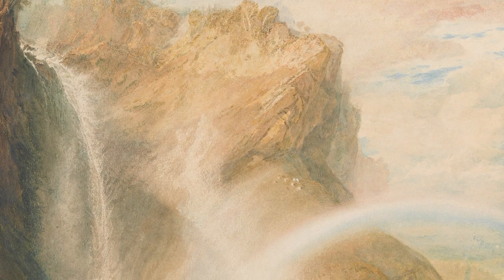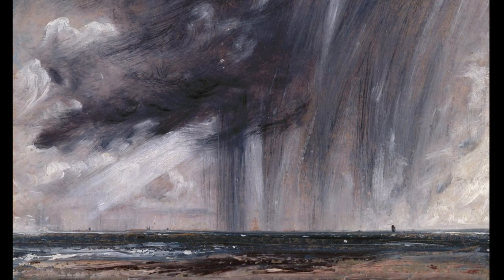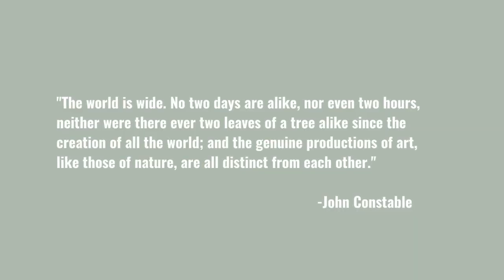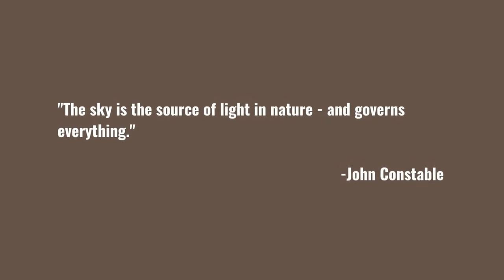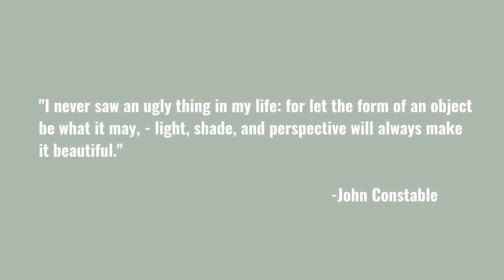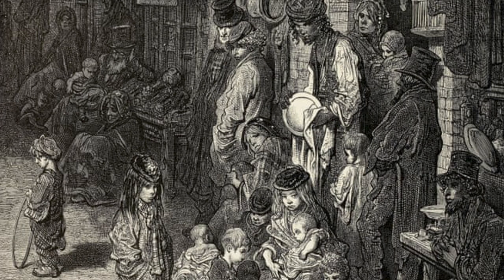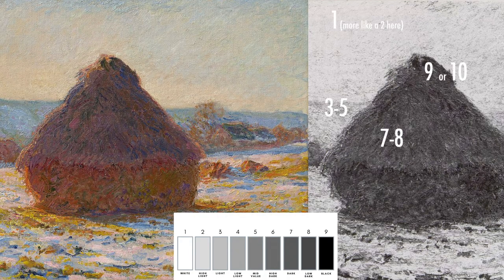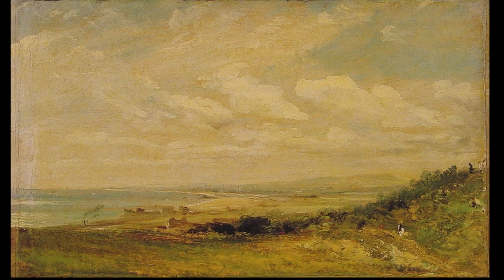John Constable-famous landscape painter, painted his hometown!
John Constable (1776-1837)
-a prominent English landscape painter of the Romantic era.
-Born on June 11, 1776, in East Bergholt, Suffolk, England
-Constable's work was influenced by his love for the countryside of Suffolk.
-Unlike many of his contemporaries who idealized landscapes with classical themes, Constable sought to paint the natural landscape as he observed it.
-In 1816, Constable's painting "The Hay Wain" earned him significant recognition and success.
-John Constable passed away on March 31, 1837

Supplies:
Watercolor paper:
watercolor paint:
masking tape: